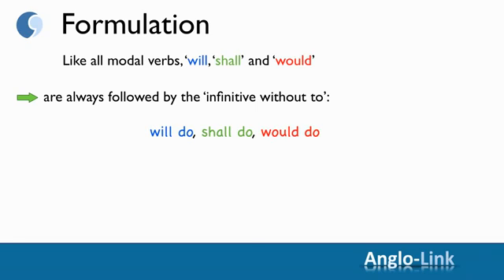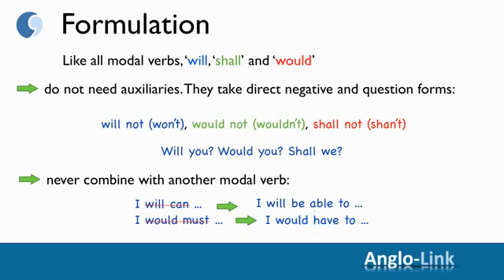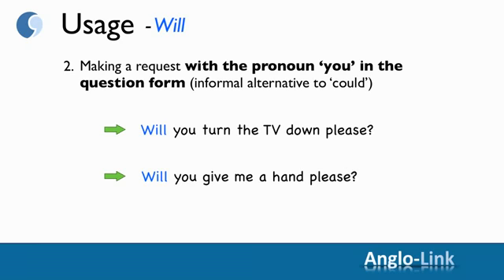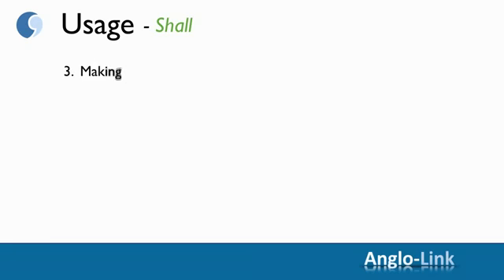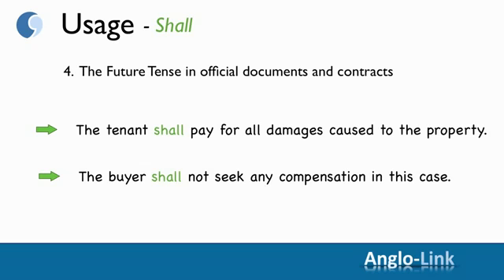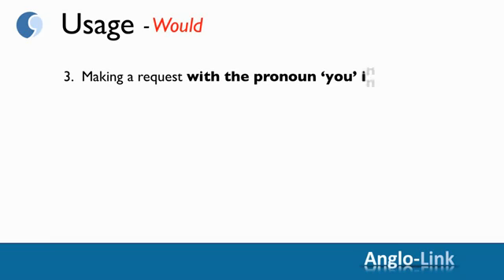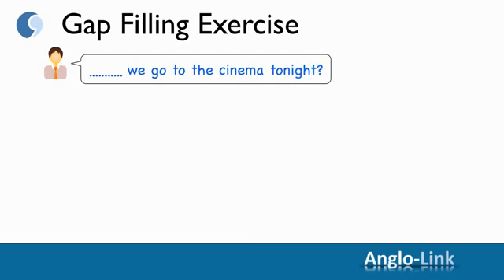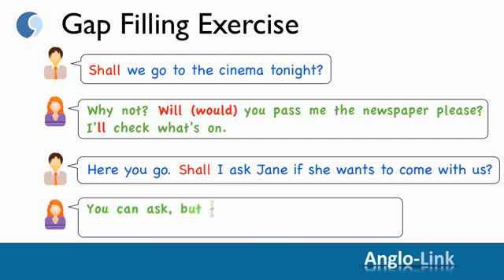modal verbs will shall would